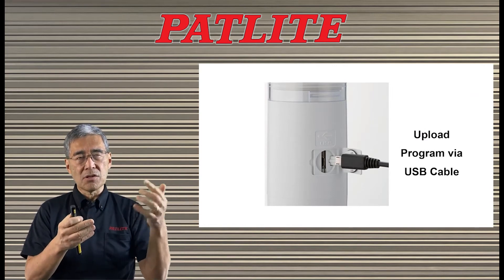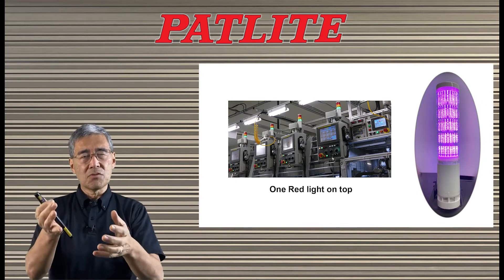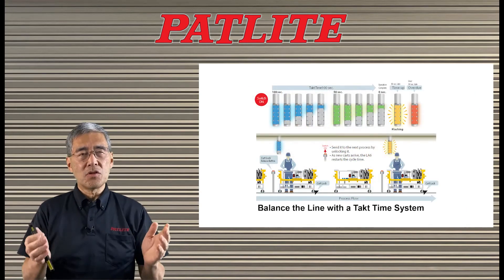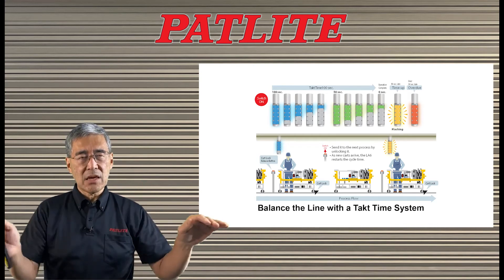LA6 Multi-Color LED Signal Tower Introduction